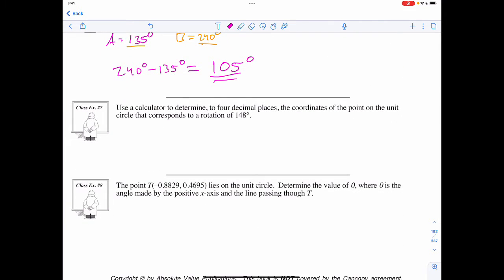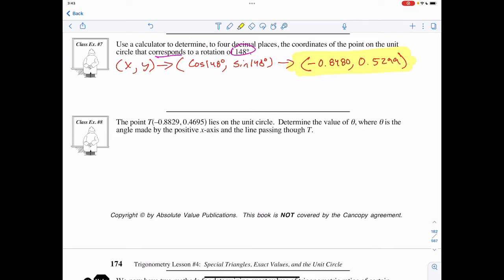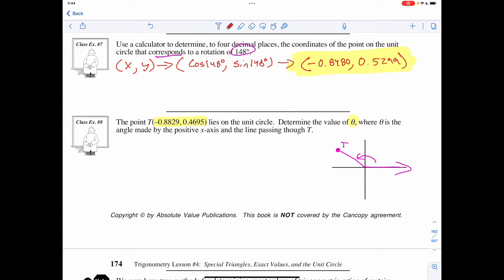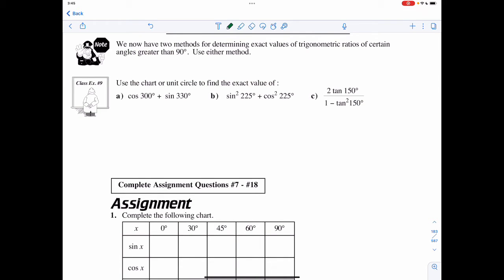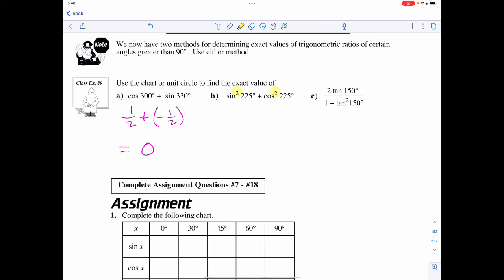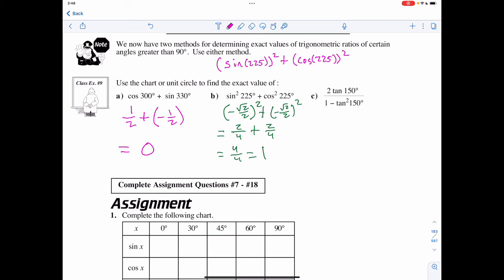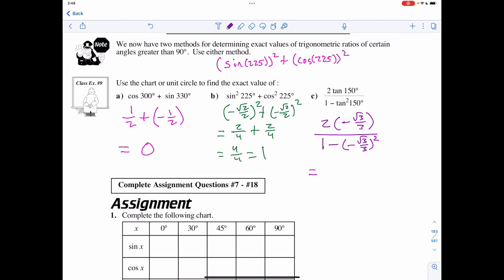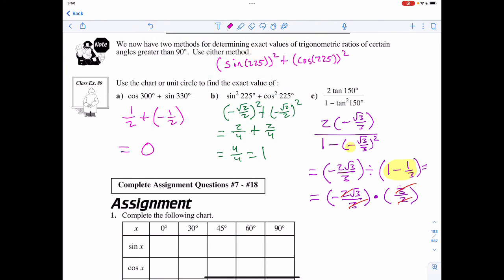M20R Trigonometry Lesson 4d